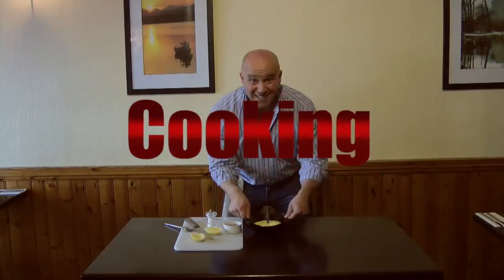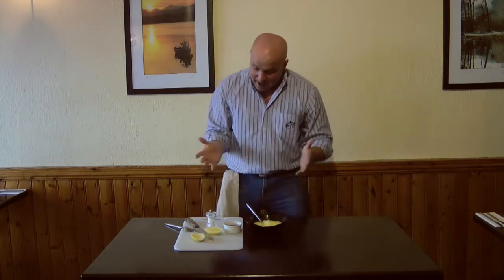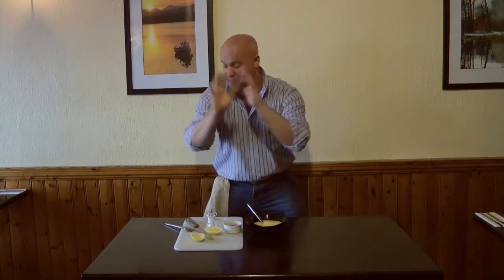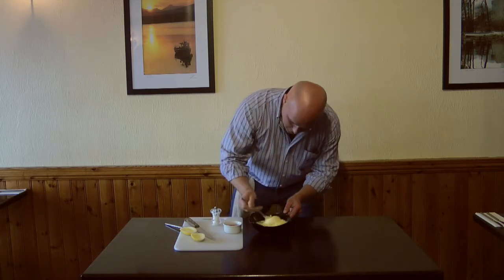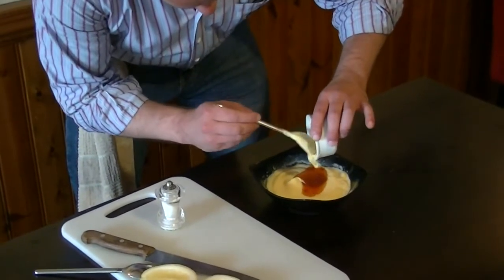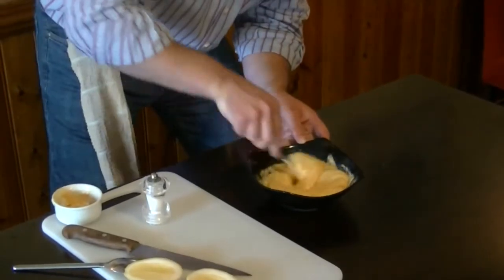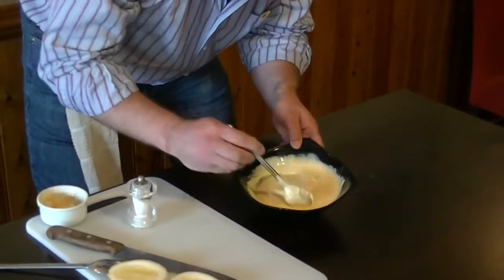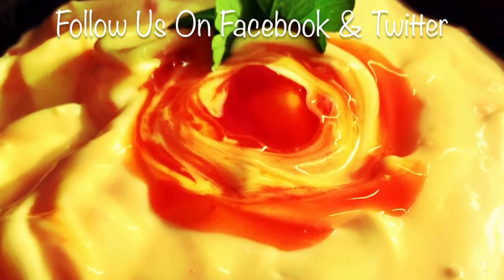How To Make Sweet Chilli Mayonnaise - Cooking With Treyvaud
Paul Shows us how to make a fantastic "Sweet Chilli Mayo" in the comfort of your home!